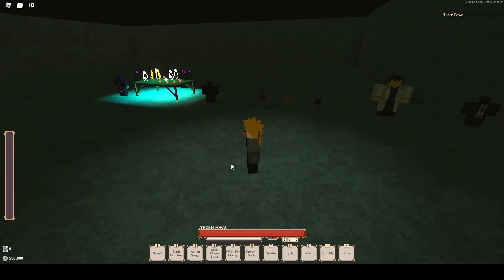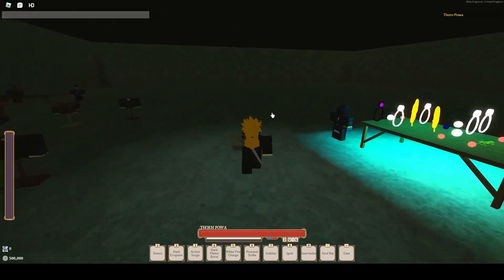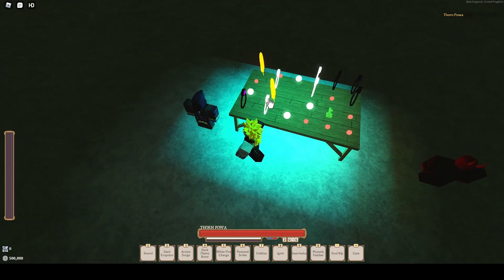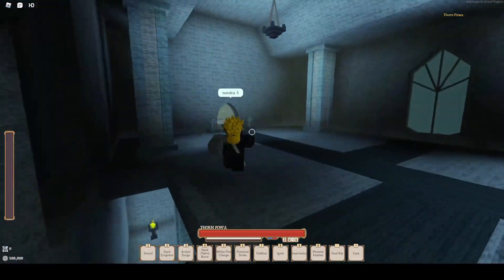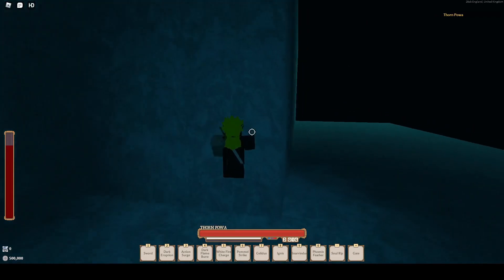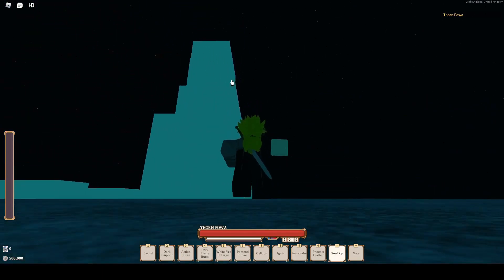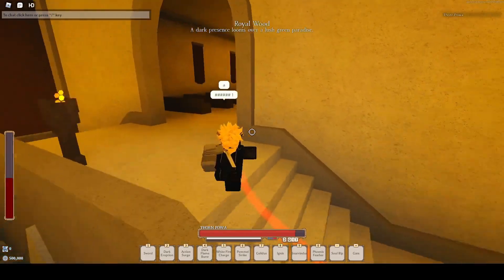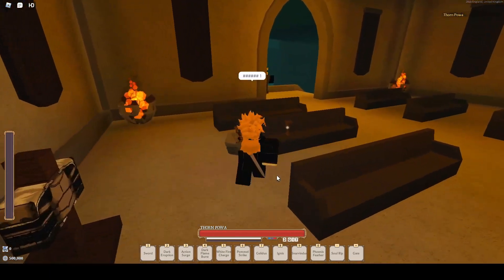Rogue Lineage PG2 | How To Get Healer Edict and Mederi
i forgot to mention before getting mederi you can swap race, if you wipe you'll lose mederi and have to redo the mederi quest.